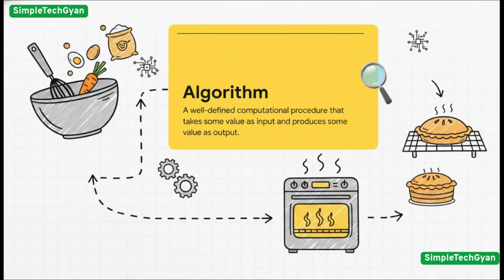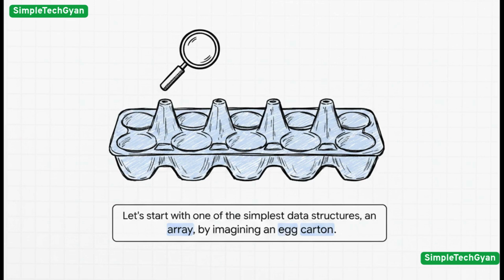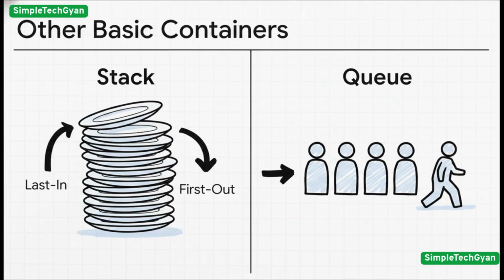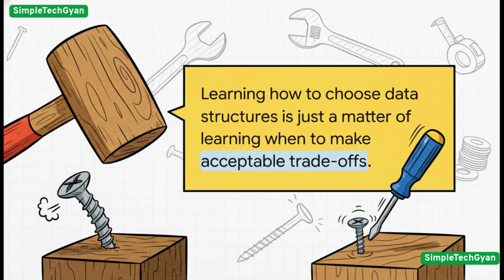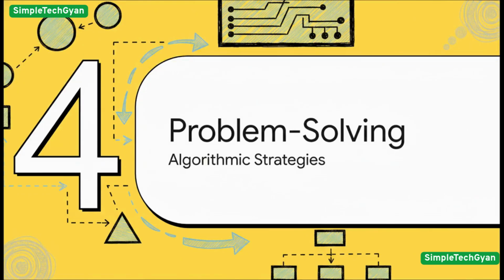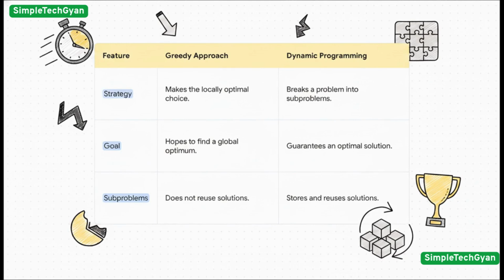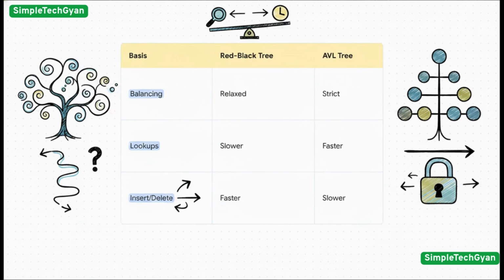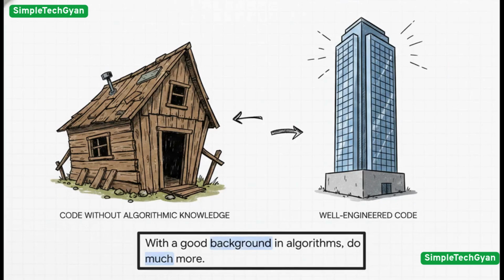The Programmer’s Toolkit Essentials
Whether you're setting up your first dev environment or optimizing a senior-level workflow, you'll learn which editors, terminals, version control setups, debugging utilities, and automation tools actually save time and reduce friction.

⏱️ CHAPTERS:
0:00 - Why your dev toolkit matters

💬 What’s the ONE tool you can’t code without? Drop it in the comments—I read every reply!